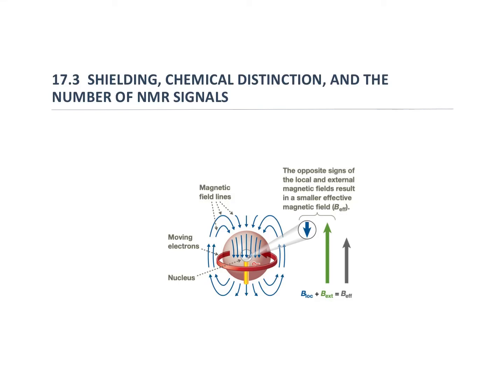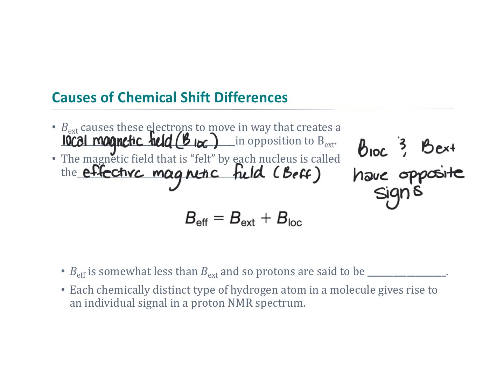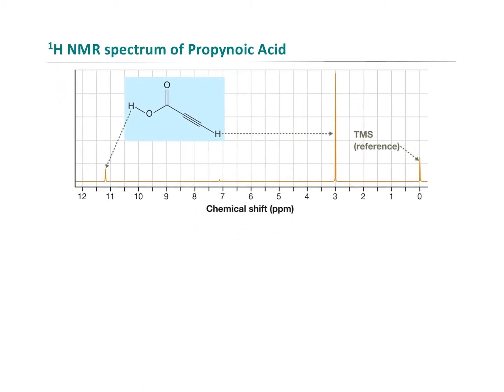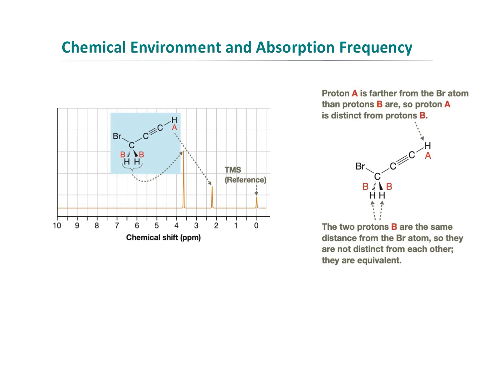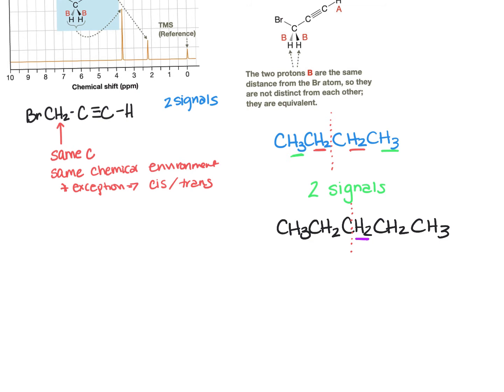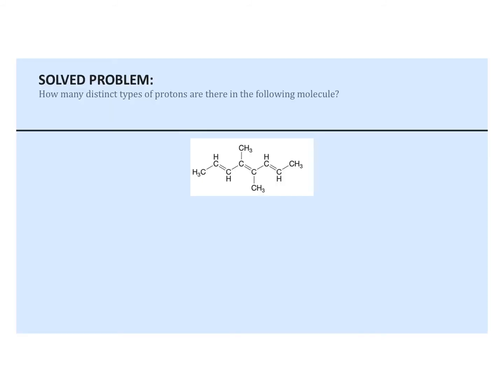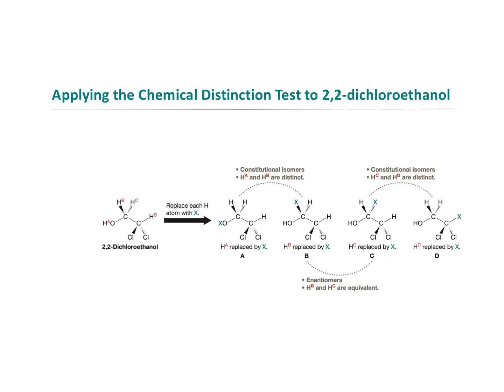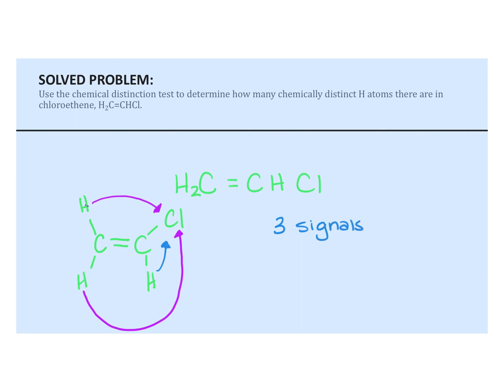NMR Screencast 2